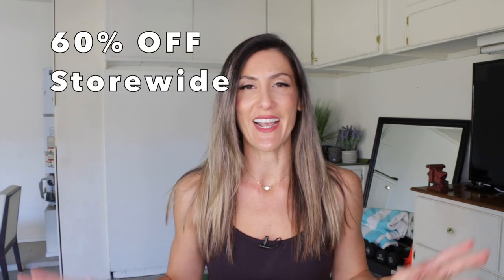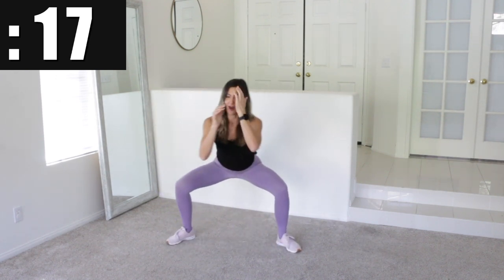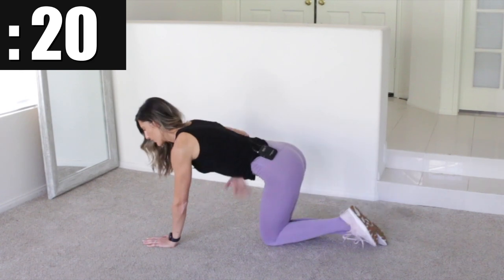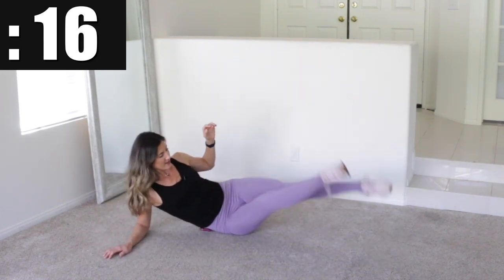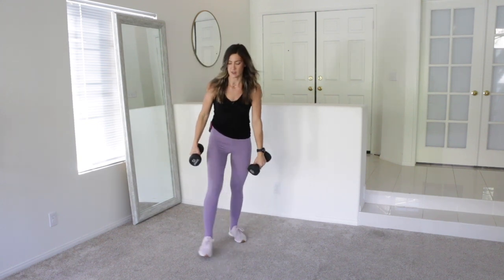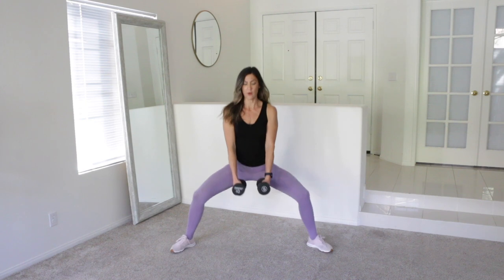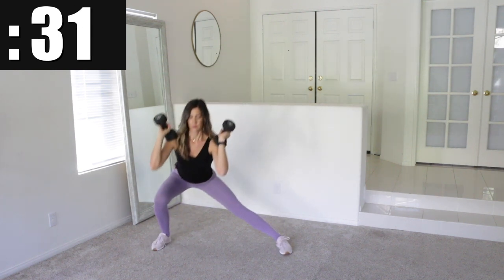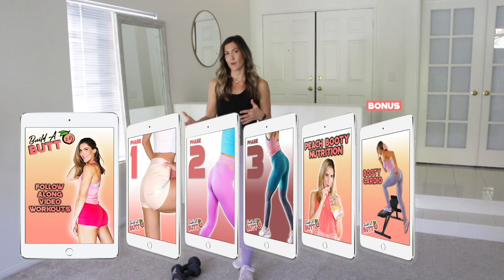Inner and Outer Thighs Workout [Best Substitutes for Abductor and Adductor Machines] | LiveLeanTV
Today's video:
Here are the BEST 6 bodyweight exercises to do in place of the Abductor and Adductor machines. I'll show you how to add dumbbells to them as well if you want more challenge.
Instead of just showing you the moves, I created a workout out of them. We can do a full thigh toning session to tighten up your inner and outer thighs.
3 Best Subs for the Abductor Machine [Outer Thighs]:
1. Side to Side Squats
2. Half Side Plank Clam Shells
3. Fire Hydrant Donkey Kicks
Best Subs for the Adductor Machine [Inner Thighs]:
1. Plié Squats with Side to Side Shift
2. Side Lying Scissor Kicks
3. Side Drop Lunge with Knee Crossover
We'll follow each exercise for 2 rounds, working for 40 seconds with 20 second rest periods.